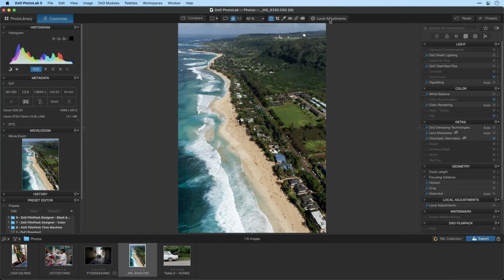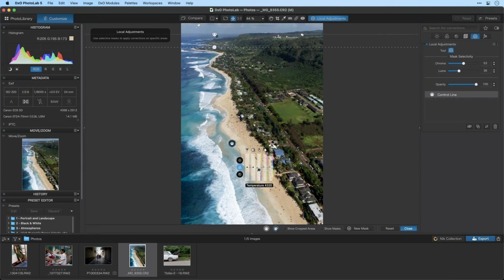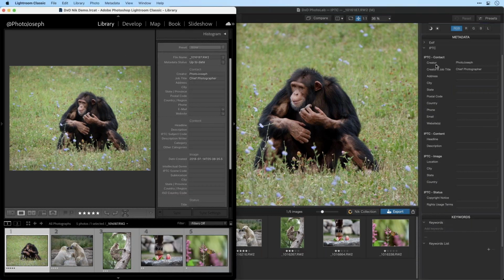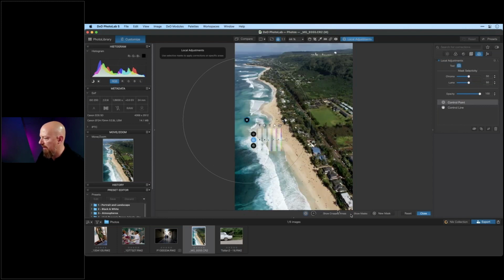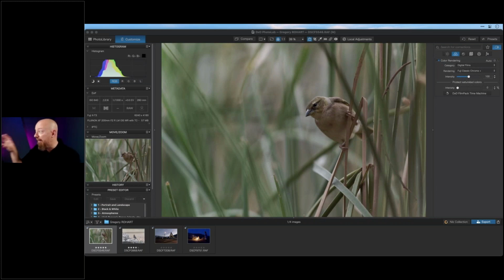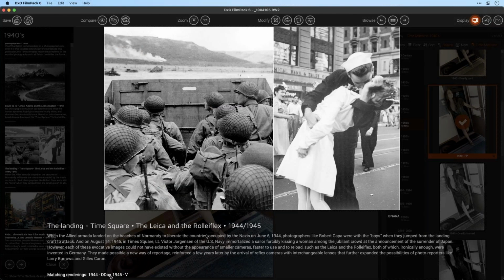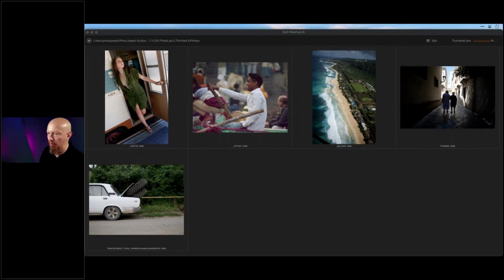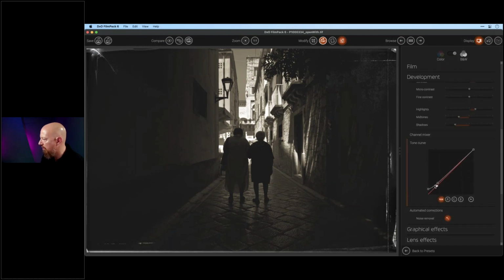What's New in DxO PhotoLab 5 & DxO FilmPack 6: Artistic Expression & Image Rendering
Introducing new exciting features and functionality in DxO PhotoLab 5 (DxO's flagship product), and DxO FilmPack 6, (analog film rendering and creative effects software). You will be given an overview to help you discover the newest features for both of these best-in-class photography software products.

Learn about these newest features in DxO PhotoLab 5:
• New local adjustment features based on U Point technology with Control Lines with greater precision than ever before
• New metadata panel in PhotoLibrary for editing and keyword management tools made easier with tree view
• Significant improvement in processing time for DeepPRIME to reduce noise
• Beta support for Fujifilm X-Trans files for access to the best DxO technologies has to offer

Discover these new features in FilmPack 6
• New Time Machine mode, a unique introduction to the history of analog photography
• Explore some of the new film renderings, new textures, new light Leaks, and new frames
• Customizable colors for Split Toning
• HSL correction engine now on 8 Channels (instead of the previous 6)

About the instructor:
PhotoJoseph is a content creator, educator, and YouTuber — he shoots for corporate and celebrity clients, works with schools globally integrating photography into the classroom, leads workshops, has several photography courses on LinkedInLearning.com, a regular YouTube show and currently lives in the USA in Ashland, Oregon.